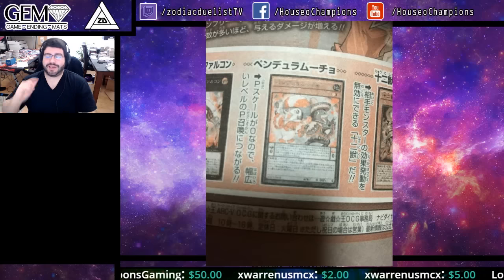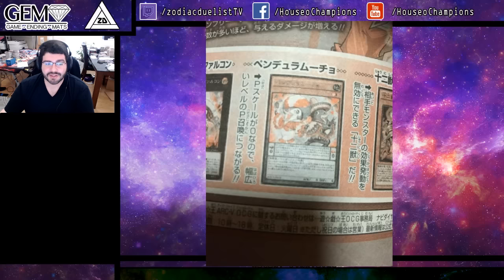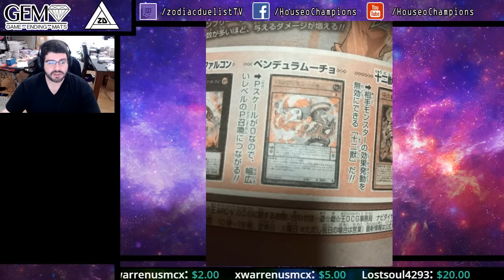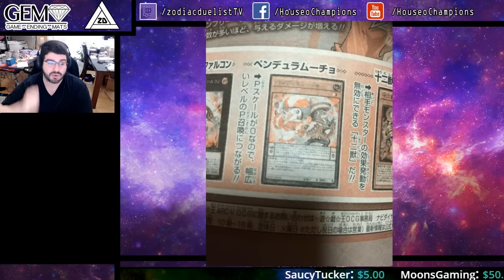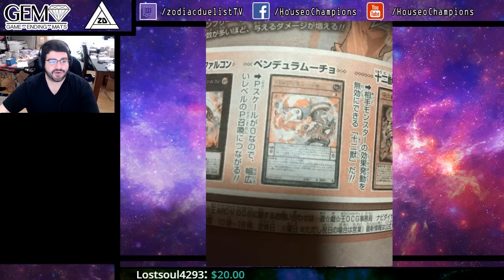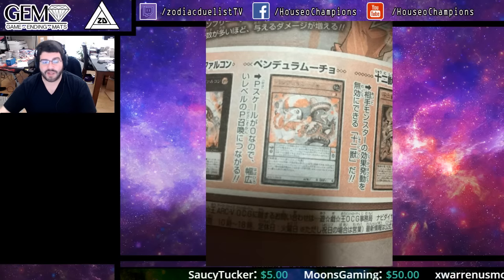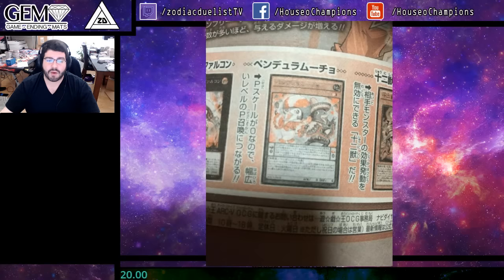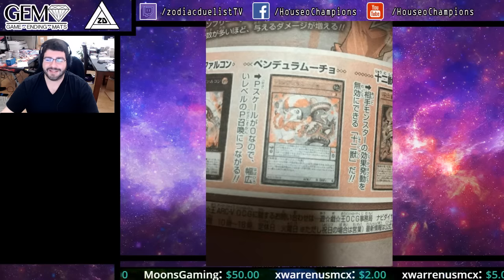THE FIRST SCALE ZEROS ARE HERE - Pendulumucho!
The first scale zeros are here and this one's effect is actually pretty good too! With some other cards announced as well, the OCG is going to go pretty bonkers! Check out the Mexican Penguin whose scale of 0 and effect make up for his level, attack, and defense!

be sure to check them out!